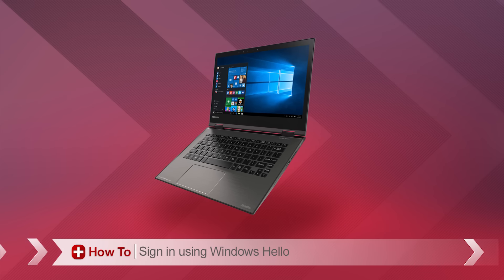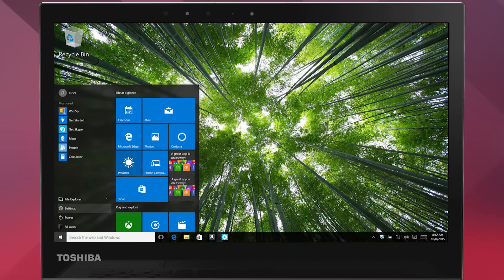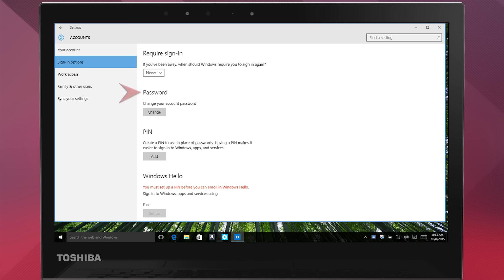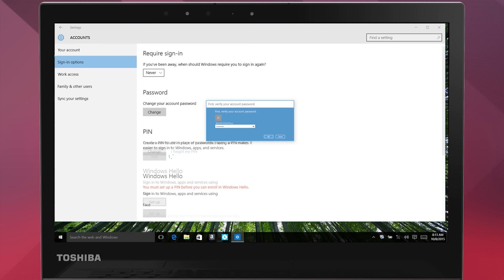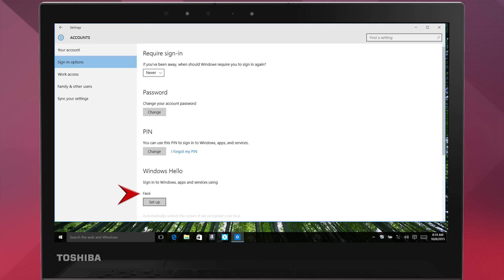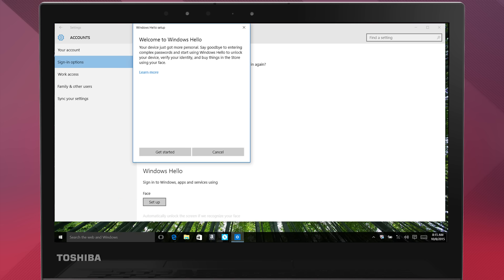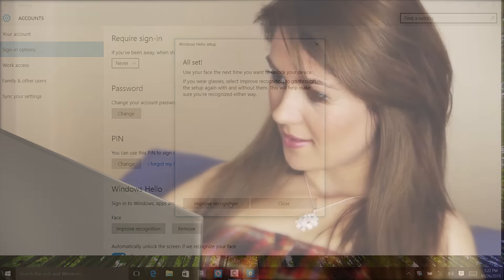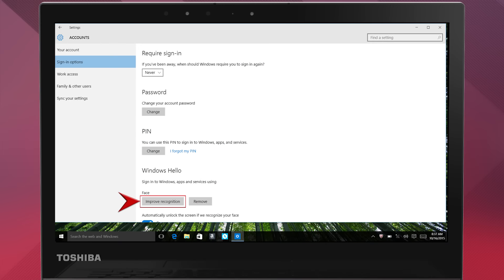Toshiba How-To: Using Windows Hello on a Toshiba laptop with Windows 10